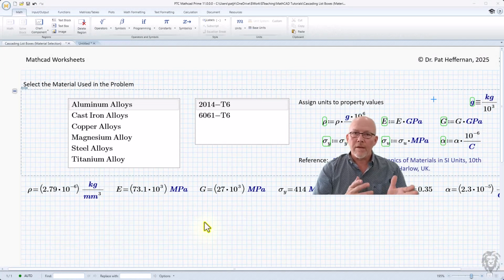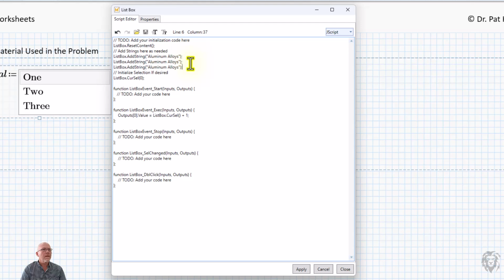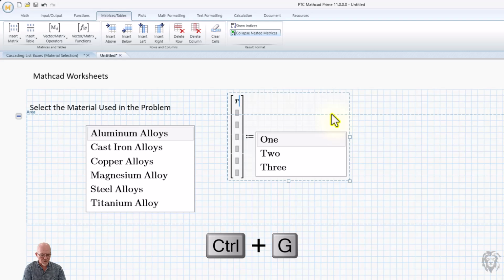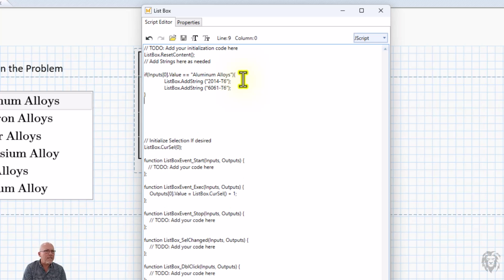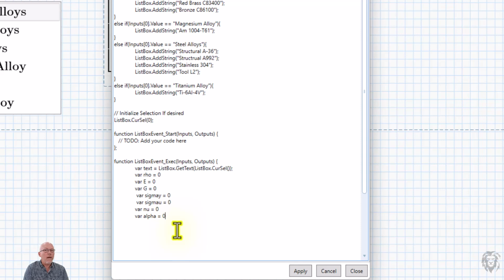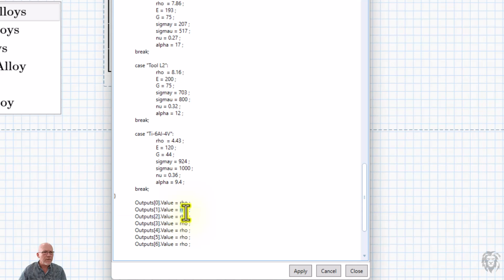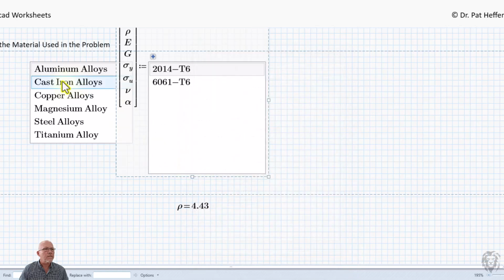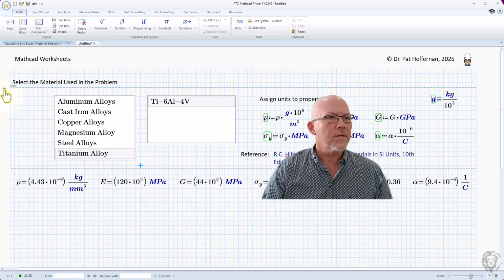PTC Mathcad - v10 Cascading List Boxes (Material Properties)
In this tutorial we'll program two interacting list boxes to allow selection of materials, initially by category and then specific to return a selection of their material properties.  This is adaptable to any circumstance where you would like interacting list boxes.  In this instance, the component of the worksheet is easily used in any worksheet where you want to select material properties.